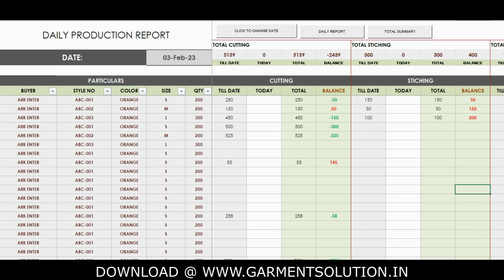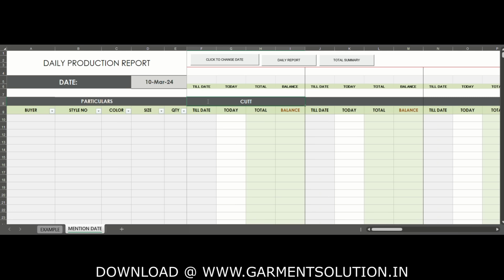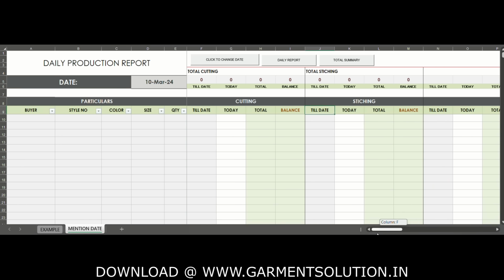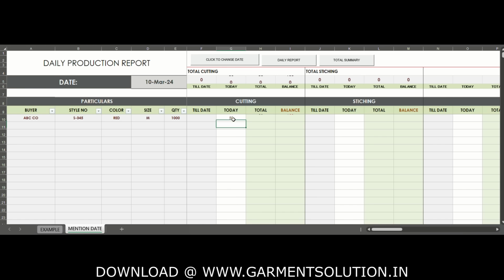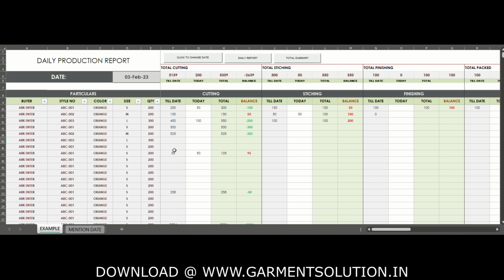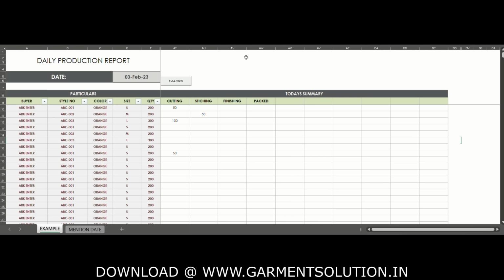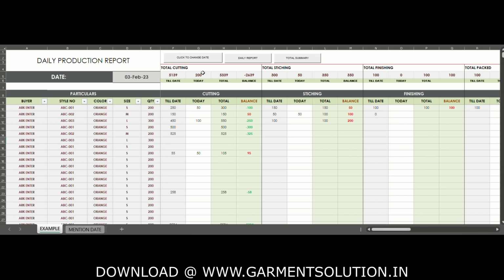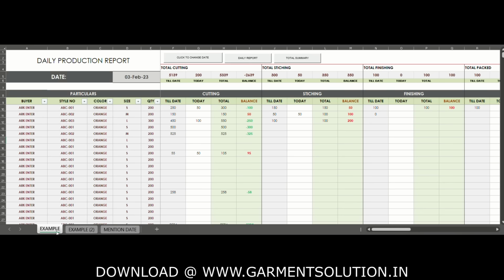Efficient Daily Production Report (DPR) : Excel Template Tutorial for Garment Factories (UPDATED)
Managing daily production reports can be a daunting task in the garment industry. Our Excel template is here to help! In this video, we provide a detailed walkthrough on how to use our expertly designed template to streamline your daily production reporting process. Learn how to track production metrics, identify bottlenecks, and improve overall efficiency.

📈 What You'll Learn:

How to set up and customize the Daily Production Report template
Step-by-step instructions on entering and managing production data
Techniques for analyzing production performance and identifying areas for improvement

🔧 Key Features of Our Excel Template:
User-friendly design with intuitive navigation
Automated data calculations for accurate reporting
Comprehensive reports and visual analytics

Garment manufacturers and factory managers
Production supervisors and team leaders
Apparel production planners and coordinators
Anyone seeking to improve their production reporting and efficiency

💼 Why Choose Our Template?
Our Excel template is created by garment industry professionals with extensive experience in production management. It is tailored to address the specific needs of daily production reporting, helping you save time and reduce errors. Achieve better control over your production processes with this powerful tool!